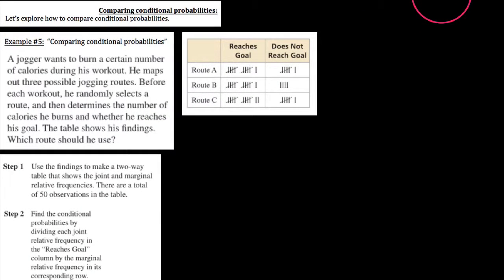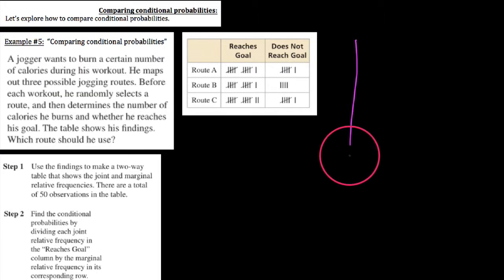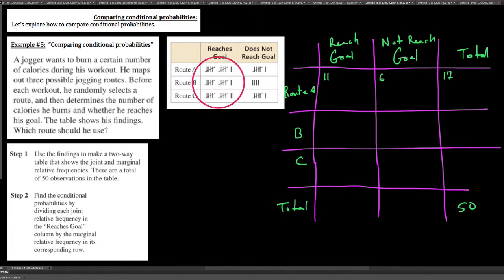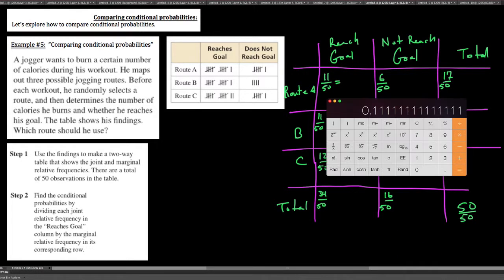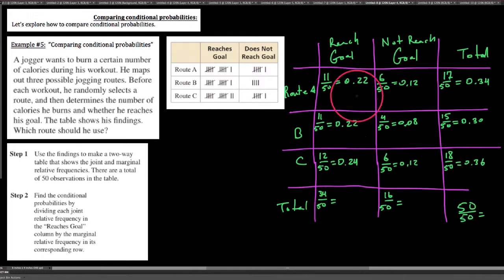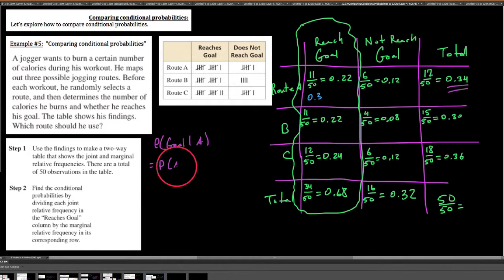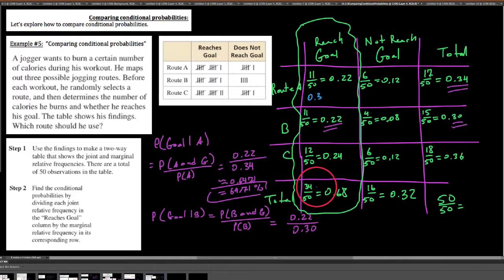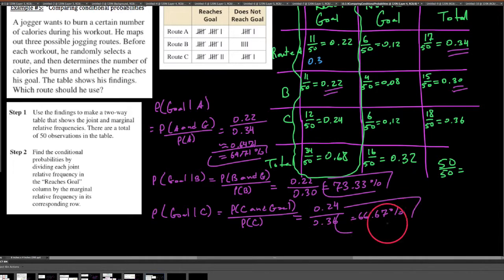HA2 , 10.3.9 , Comparing conditional probabilities